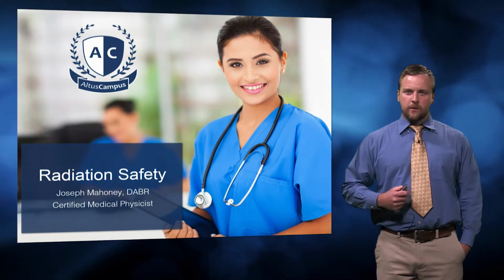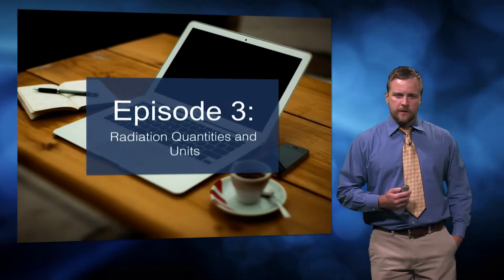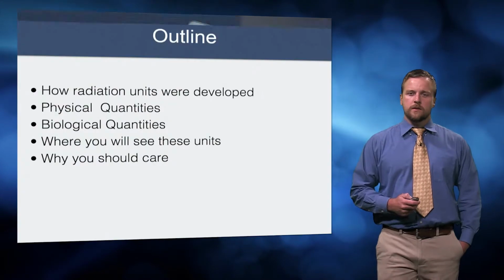Radiation Safety Protocols for Fluoroscopy: Radiation Quantities and Units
This course is intended to help healthcare workers who participate in interventional fluoroscopy procedures understand the risks of ionizing radiation from the perspective of both patients and staff members, and to train them for responsible radiation protection practices. The course accomplishes this by first providing a brief historical review of the evolution of fluoroscopy equipment over the last century. Units of measurement for radiation are explained, as well as how quantities of radiation should be interpreted. We then cover the science of radiation’s effect on biological systems on the cellular level, which result in undesirable side effects on humans. Finally, good practices for occupational radiation protection and patient dose management are reviewed, as well as Radiation Safety Program requirements.